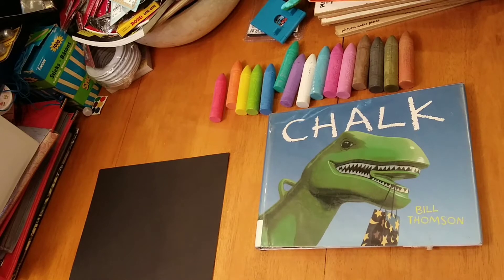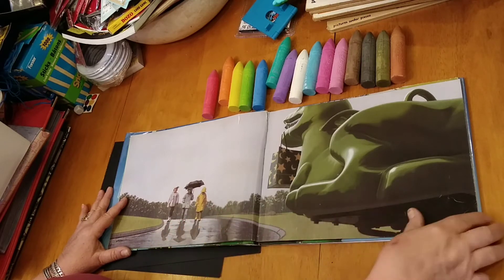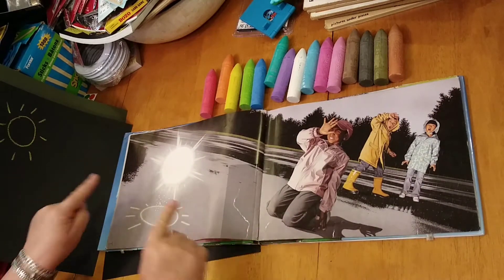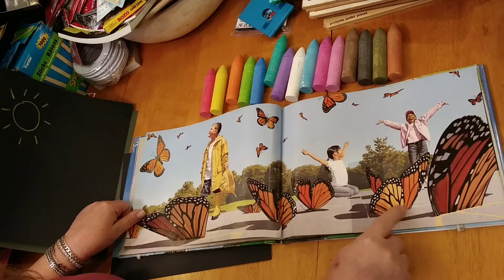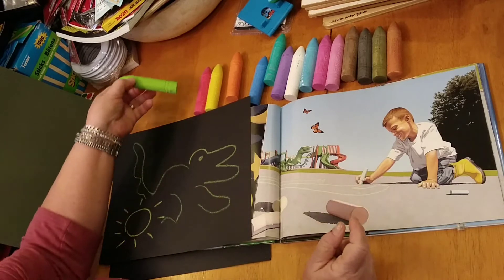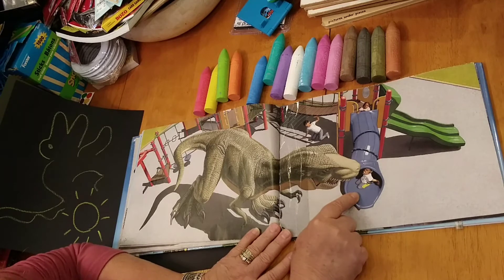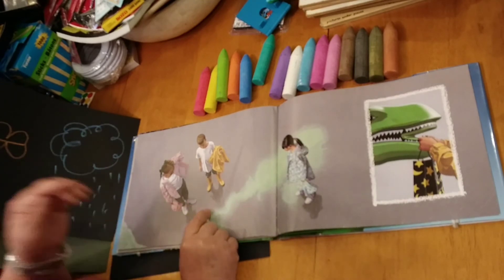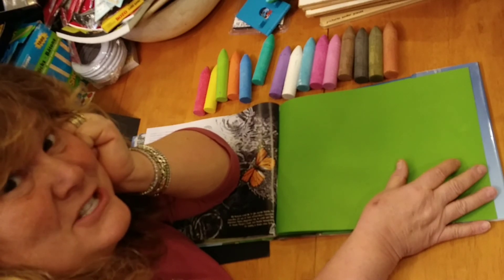CHALK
Bill Thomson